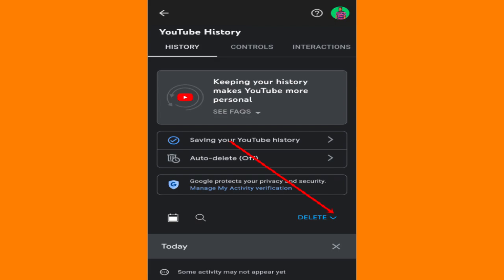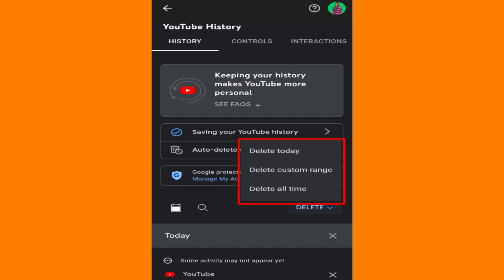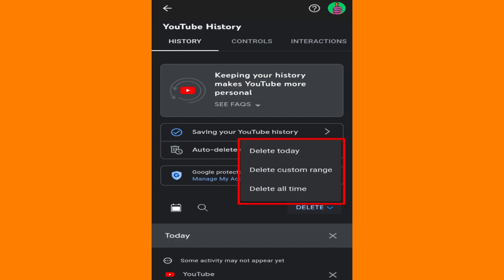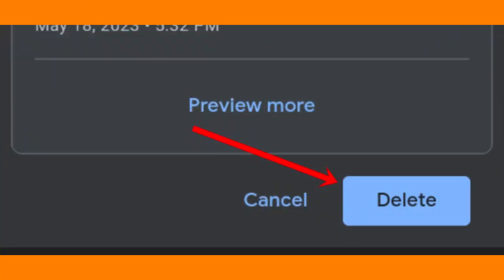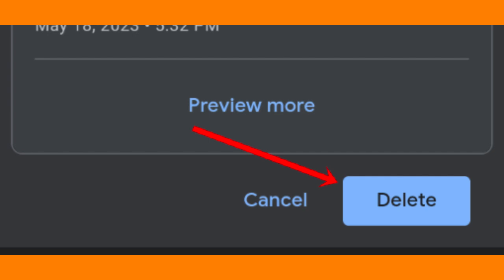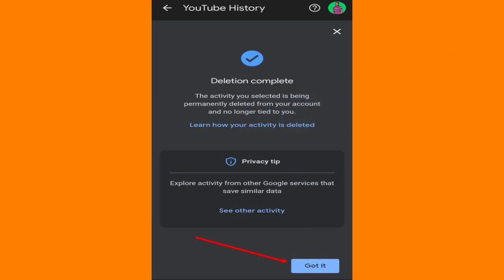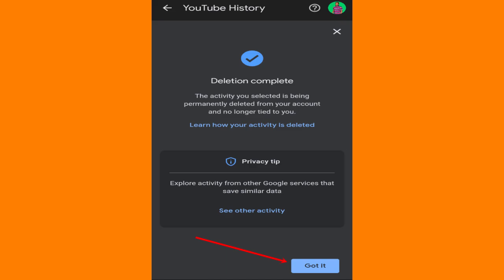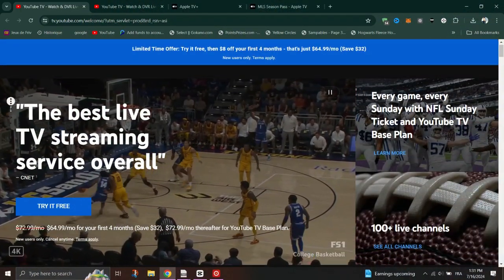How to Delete Search History on YouTube App | Clear YouTube Search History❗(2024) (Tutorial)✅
🎥 In this video I'll show you How To Delete Search History On YouTube. The method is very simple and clearly described in the video. 🍳 Follow all of the steps & How To Delete Search History On Youtube App

00:00.Intro
00:05.Clear YouTube Search History
01:00.outro